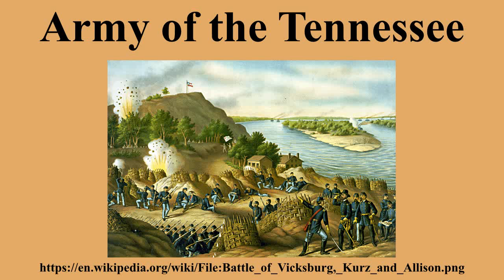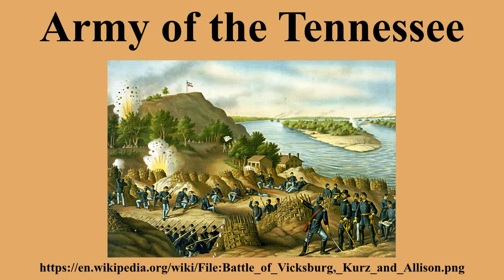Army of the Tennessee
Ad-free videos.

The Army of the Tennessee was a Union army in the Western Theater of the American Civil War, named for the Tennessee River.It should not be confused with the similarly named Army of Tennessee, a Confederate army named after the State of Tennessee.It appears that the term "Army of the Tennessee" was first used within the Union Army in March 1862, to describe Union forces perhaps more properly described as the "Army of West Tennessee"; these were the troops under the command of Maj.Gen.

---Image-Copyright-and-Permission---
About the author(s): Kurz and Allison
---Image-Copyright-and-Permission---